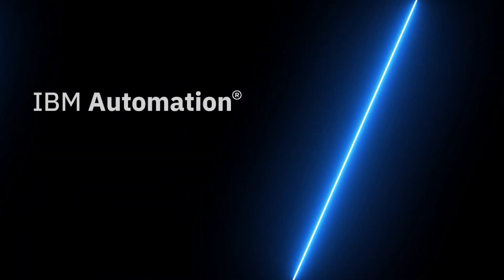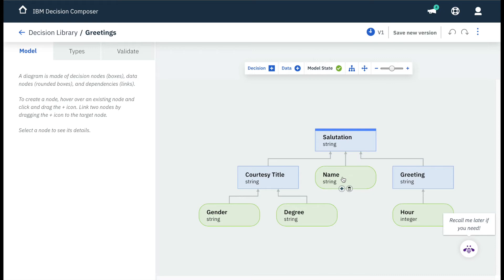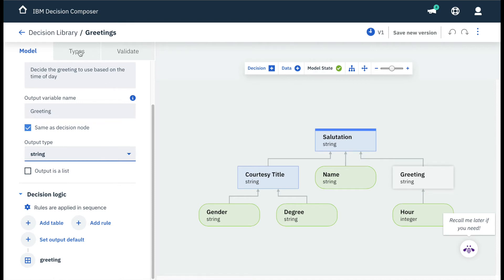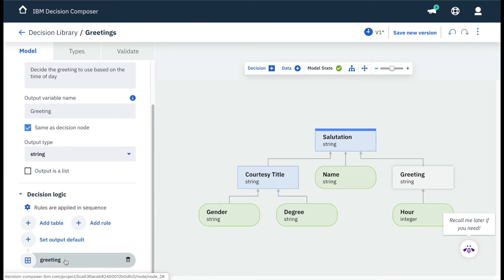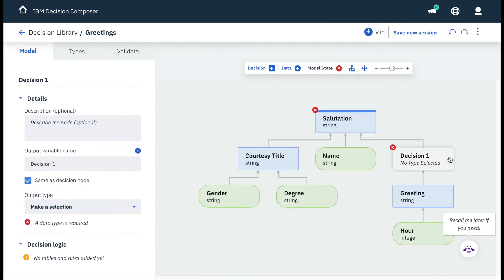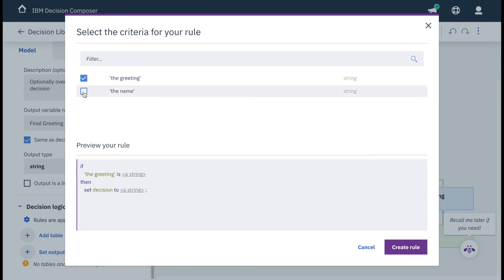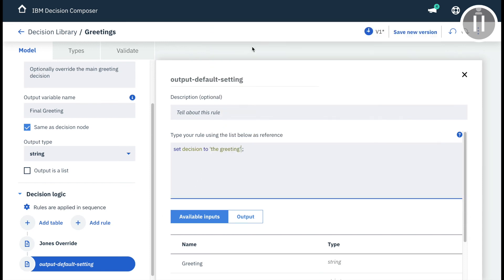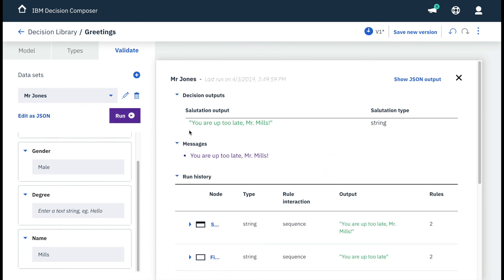IBM Decision Composer - Getting started tutorial - Greetings sample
In this five-minute interactive tutorial, you will learn the basics of decision modeling and then model and execute your own first decision as well as update the rules to see immediate results.

Once you feel confident with the greetings sample, check out our next video where we create a decision from scratch and execute it within a mobile app